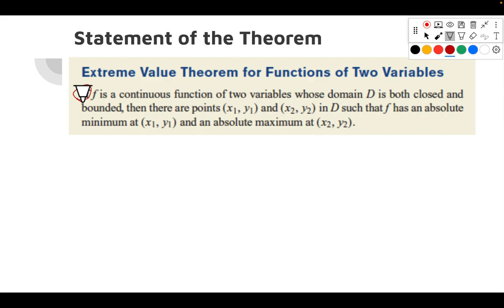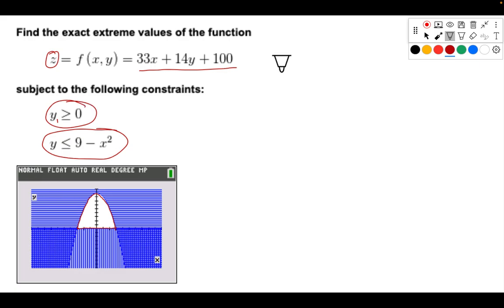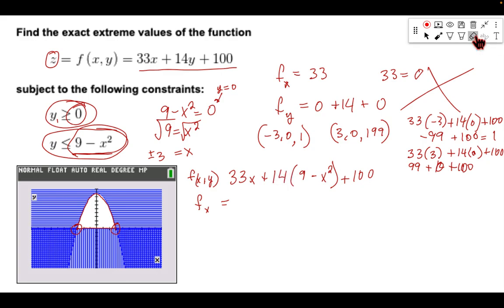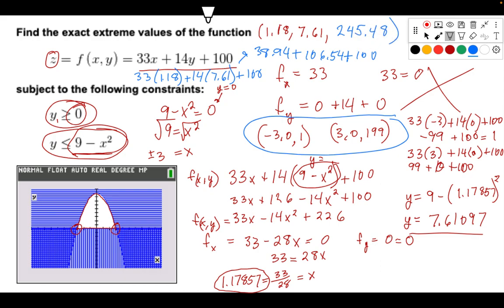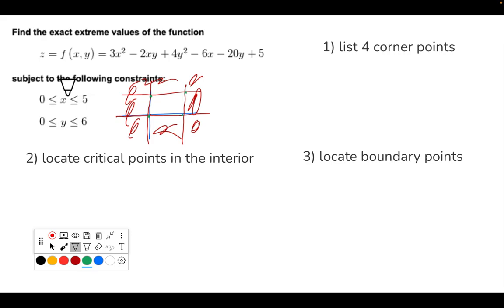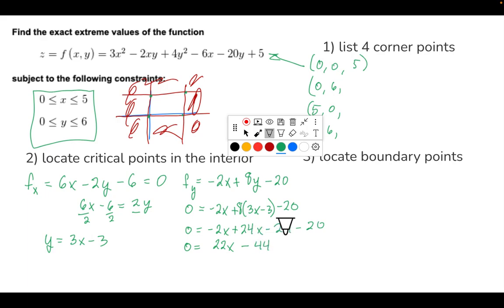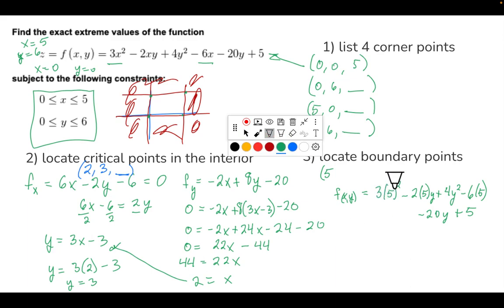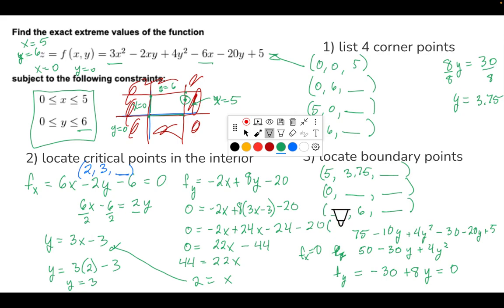MAT211 Wednesday 1/30 Extreme Value